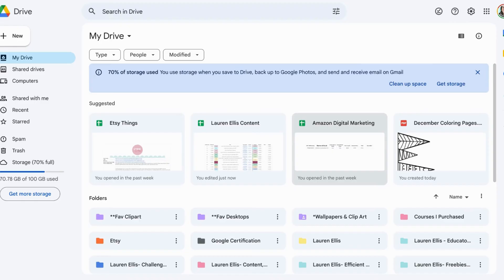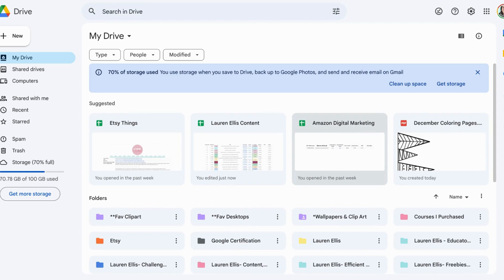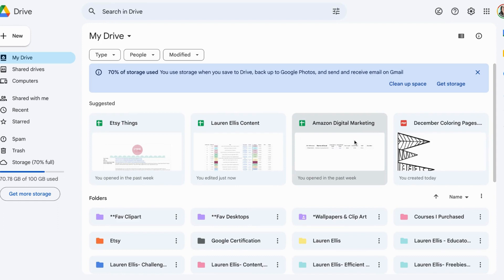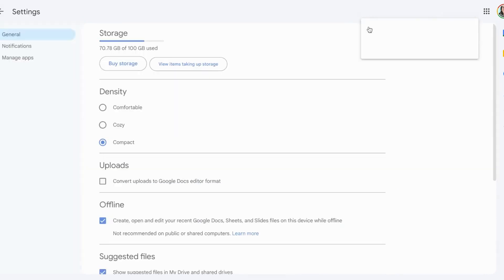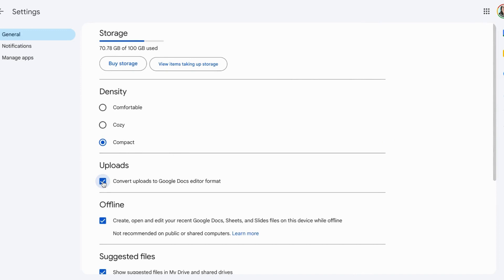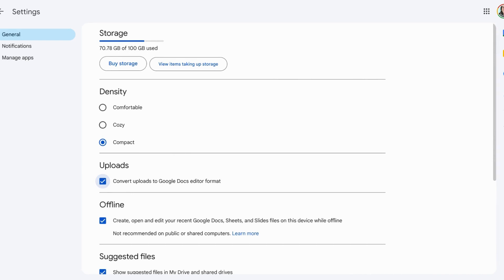Convert to Google Slides, Sheets or Docs Automatically in Google Drive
Microsoft products are great - but we love Google products! Here is how you can convert Microsoft Excel, Microsoft Word or Microsoft PowerPoint to Google Sheets, Google Docs and Google Sheets AUTOMATICALLY when you upload them to your Google Drive.